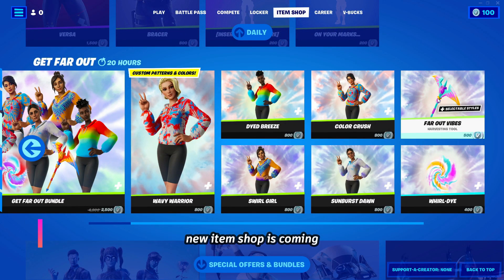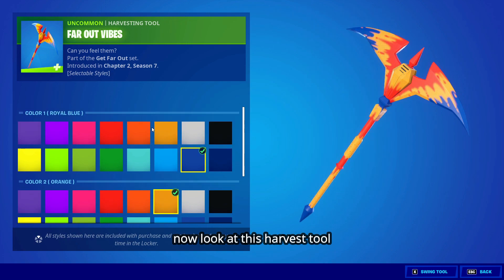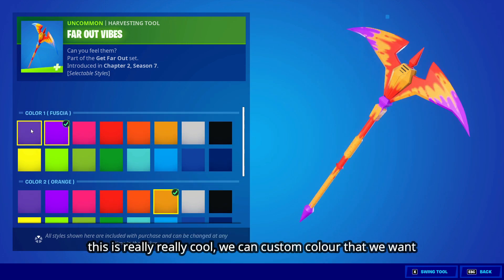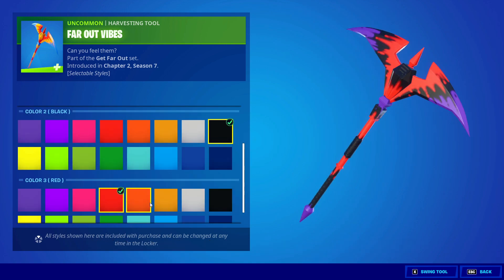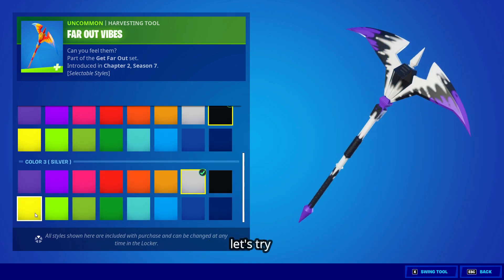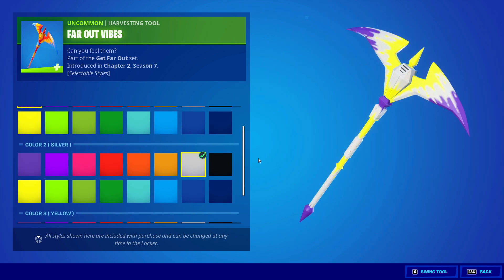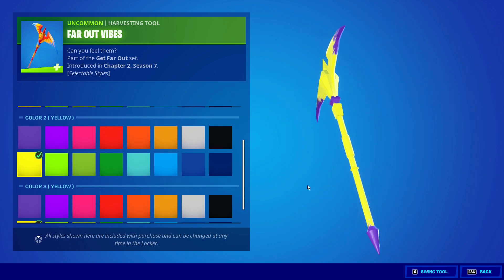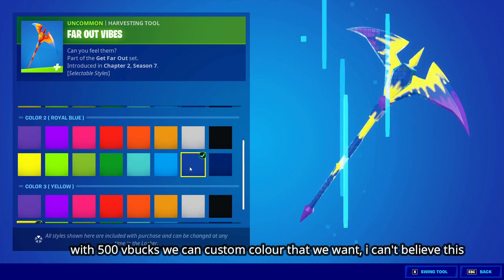You can custom colour what you want